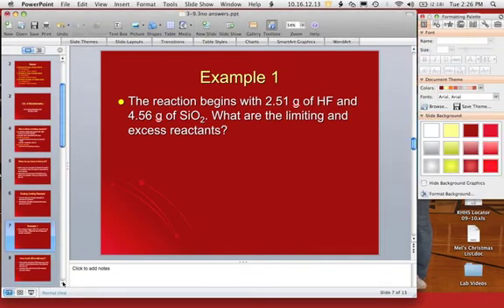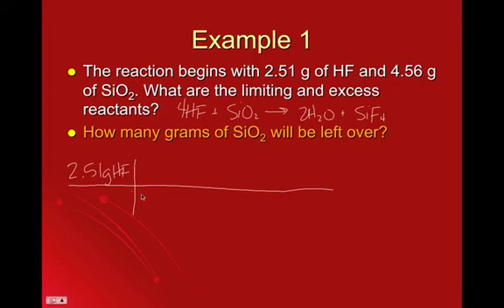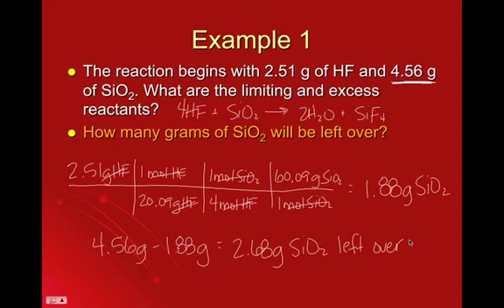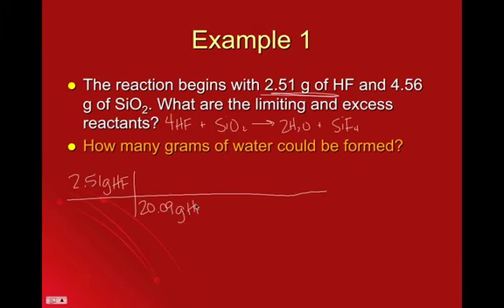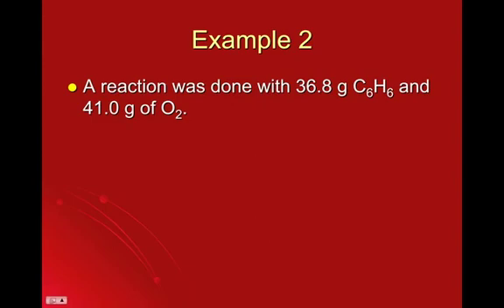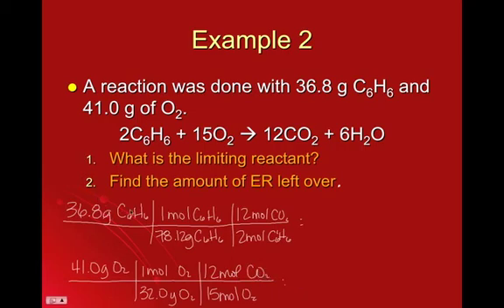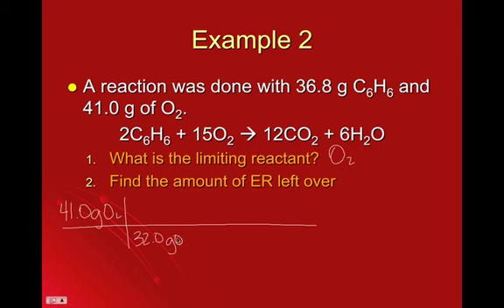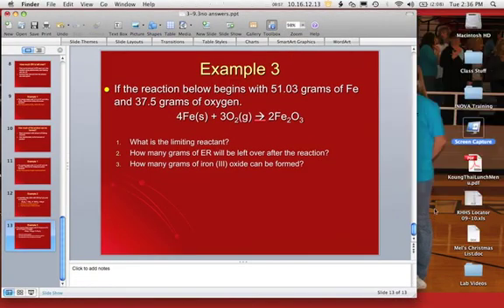Limiting Reactant Part 2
First set of example problems from the limiting reactant notes